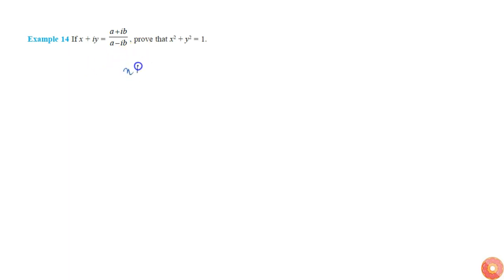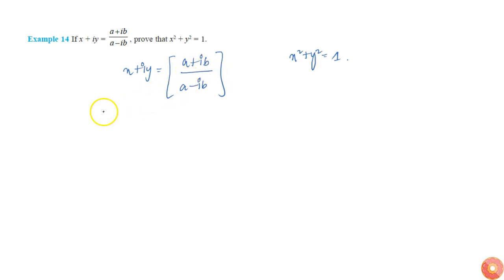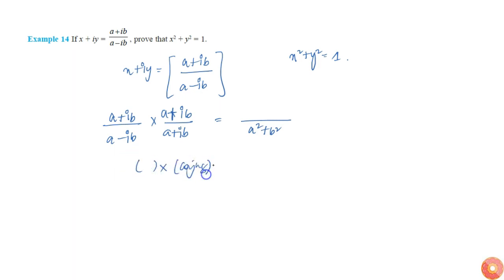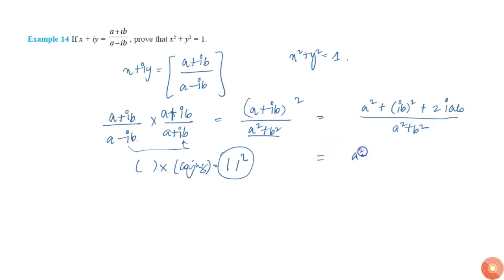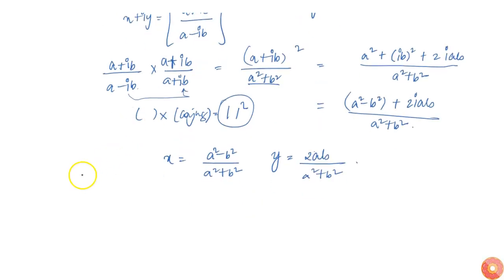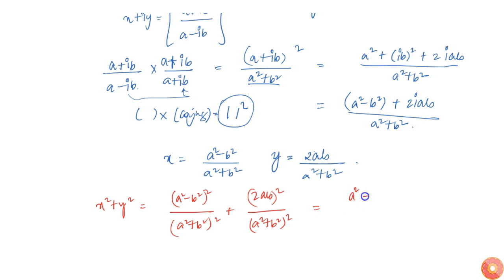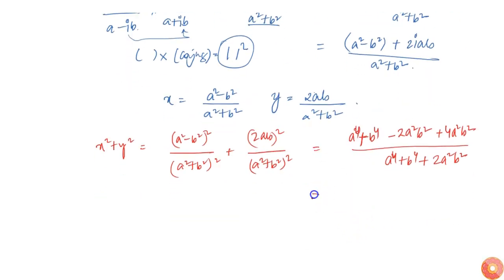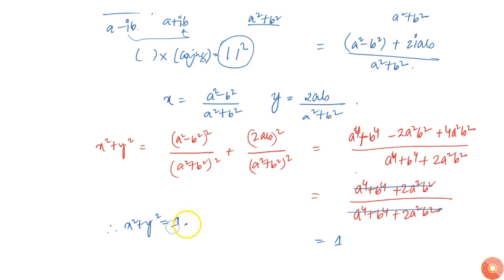If `x + i y =(a+i b)/(a-i b),` prove that `x^2+y^2=1` ....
Question From - NCERT Maths Class 11 Chapter 5 SOLVED EXAMPLES Question – 14 COMPLEX NUMBERS AND QUADRATIC EQUATIONS CBSE, RBSE, UP, MP, BIHAR BOARD

Related Questions & Solutions:

1. If `4x + i(3x-y) = 3 + i (-6)` , where x and y are real numbers, then find the values of x and y.